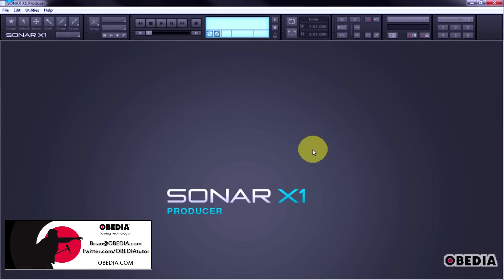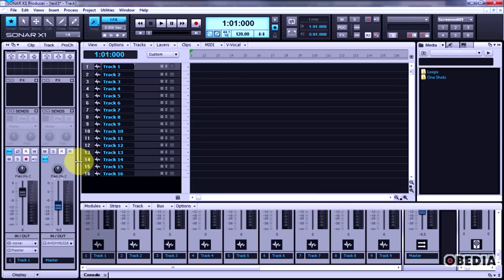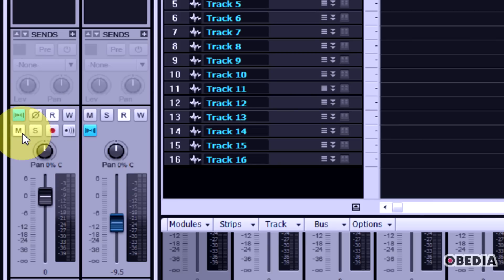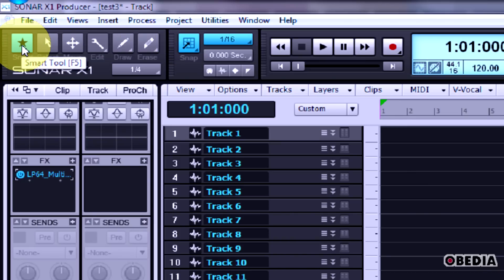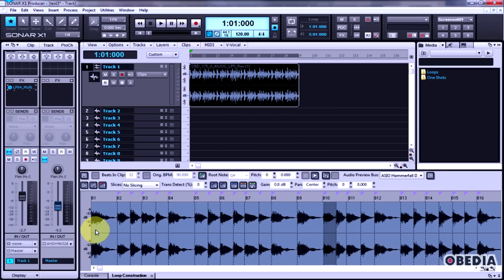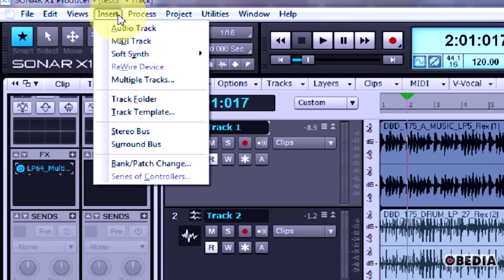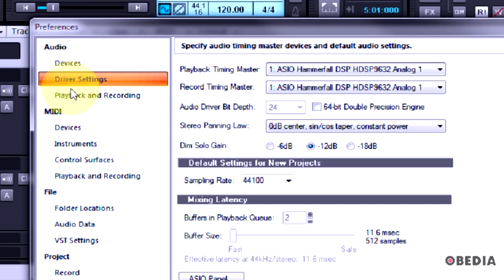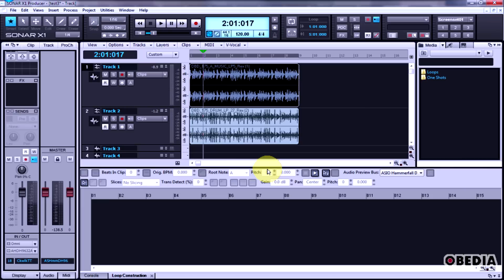CAKEWALK SONAR: X1 overview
An overview of Cakewalk's new SONAR X1 DAW, by OBEDIA, the leader in digital audio